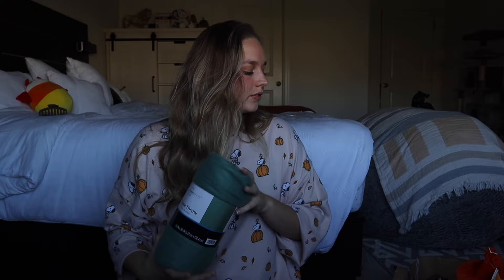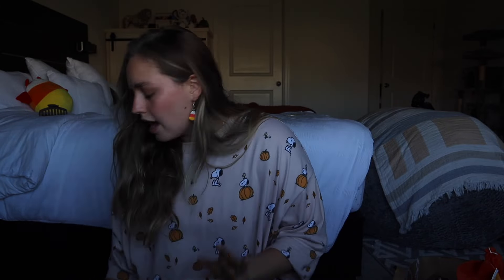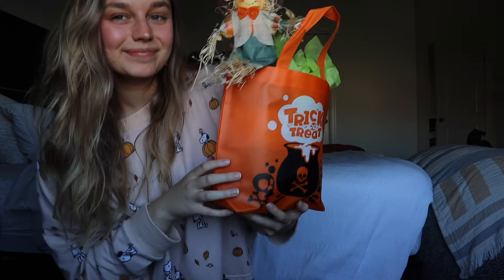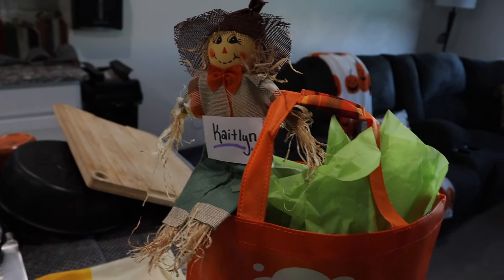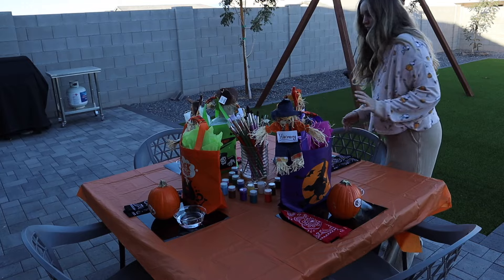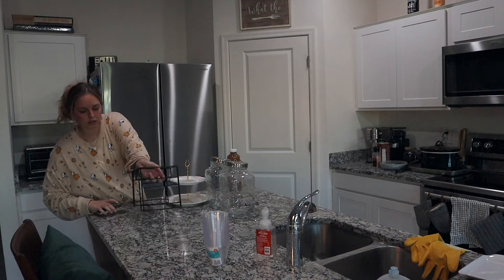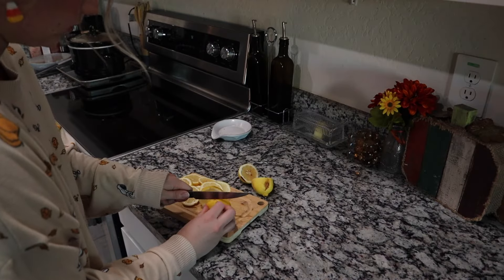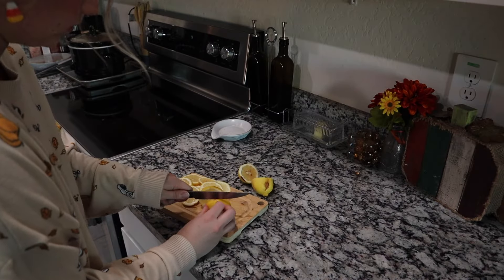HOSTING A GIRLS NIGHT ✨🎀! Prep with me, pumpkin painting, cooking, & scary movies!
Host with me! Come along with me as I try and create a fab fall soirée! Think tasty bites, sips that sparkle, cozy décor, and a whole lot of fun! 🍂✨